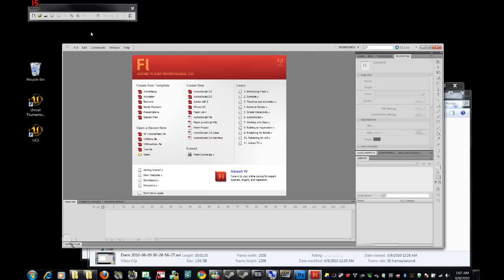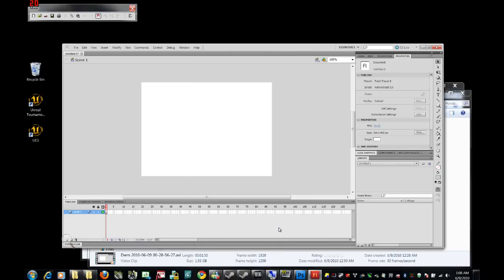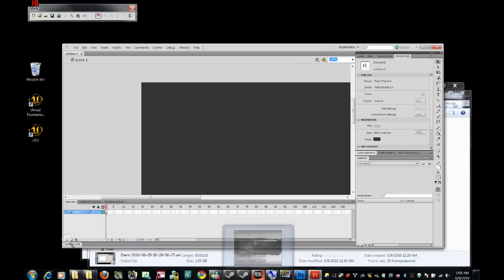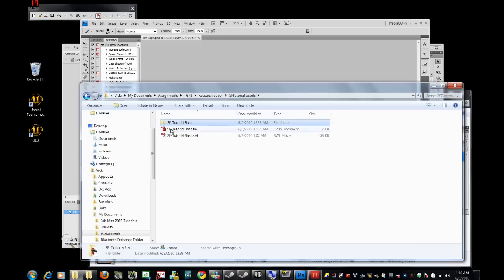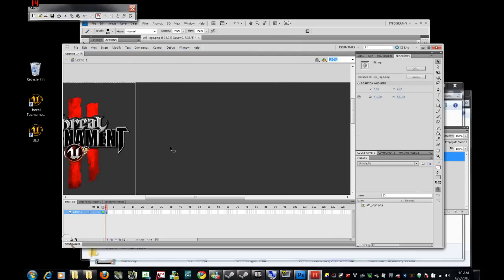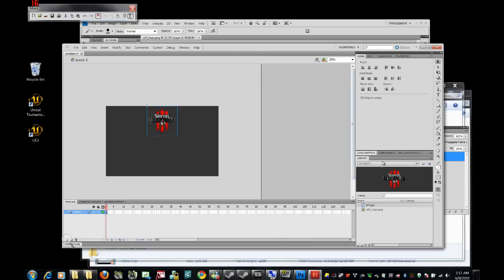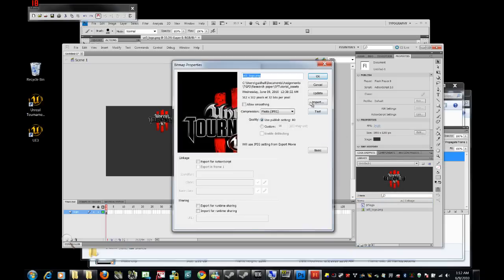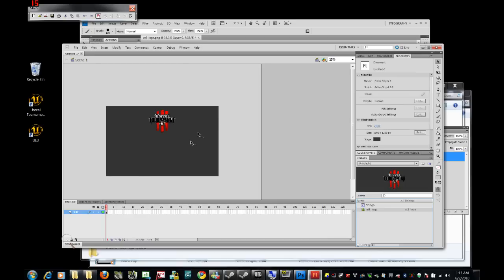Scaleform3 -- Importing a raster image into Flash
Create a logo for your in-game menu from a photoshop file